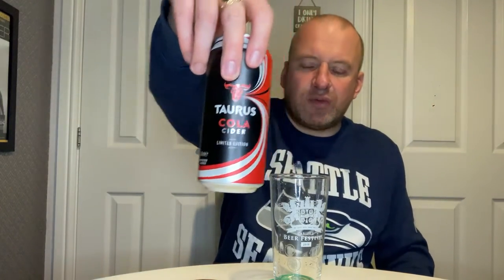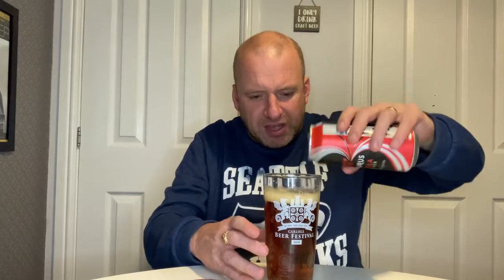Aldi - Taurus Cola Cider